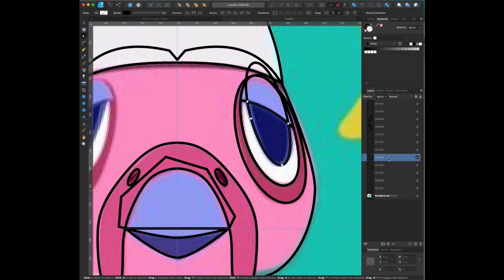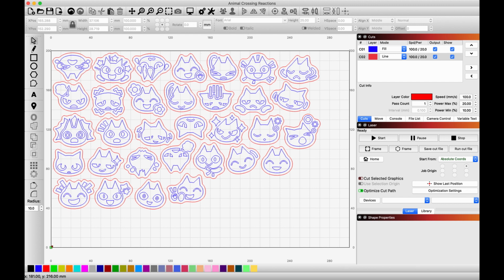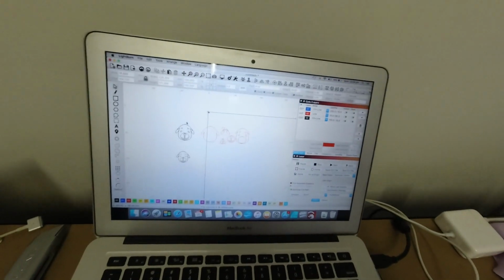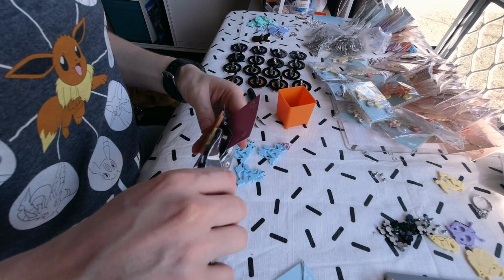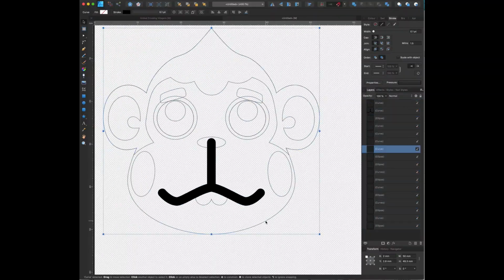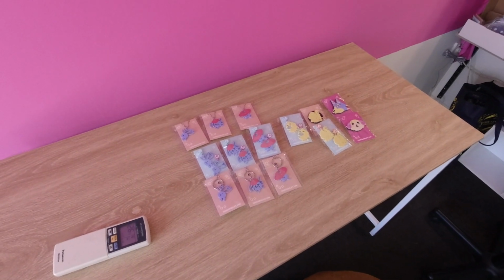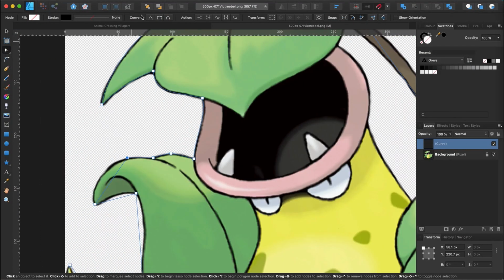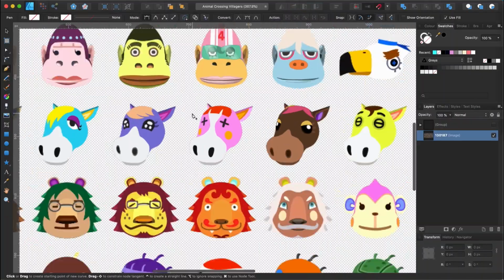Business Vlog - Overview and what's happening 1.5 Years after Launch - Laser Cutting Small Business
I'm back! Sorry about the hiatus but life and the world has drastically changed, including my business!

I've made a little vlog to explain my business and where I am at 1.5 years after launch, what I'm working on right now.

Want to support us and help us grow? and pledge to the This Kawaii Life community! Some of our tiers involve gifts!

Thank you for the music.